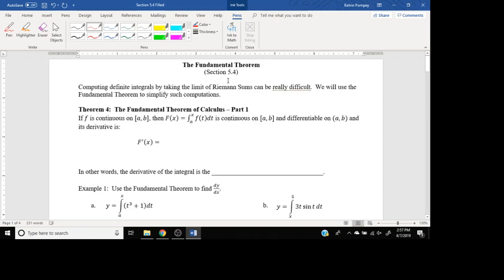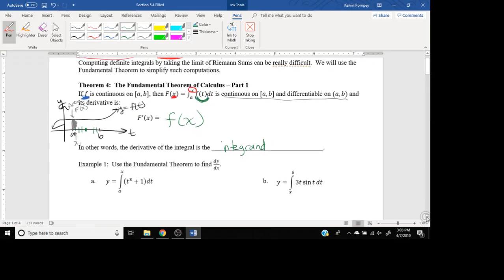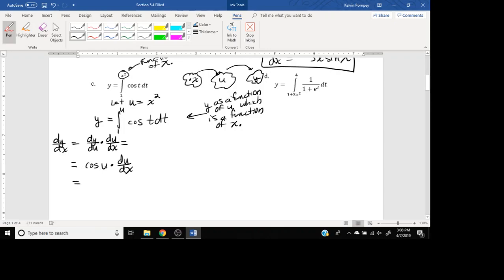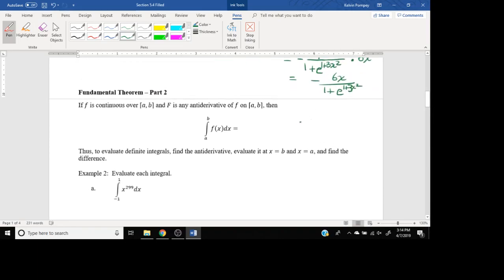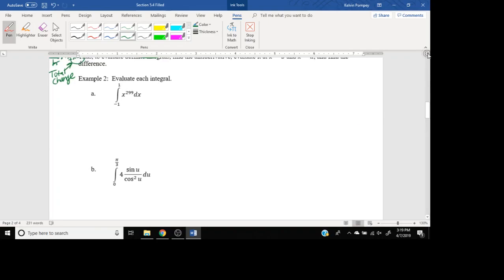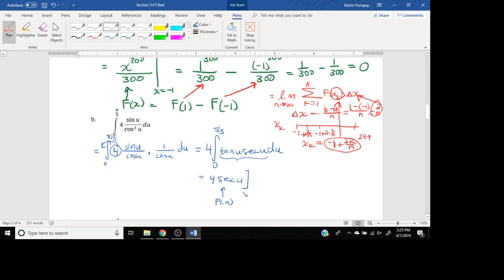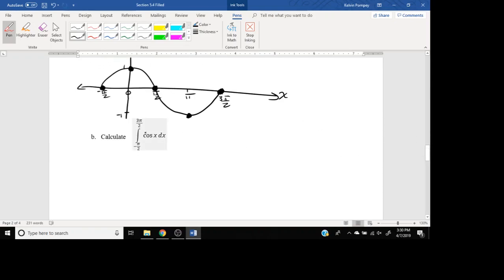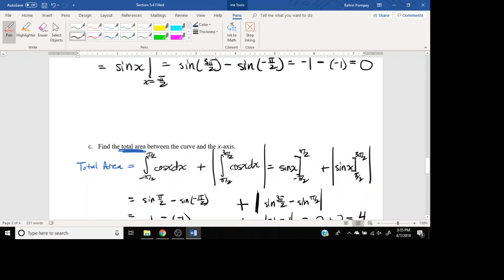The Fundamental Theorem (Section 5.4)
The Fundamental Theorem Parts I and II